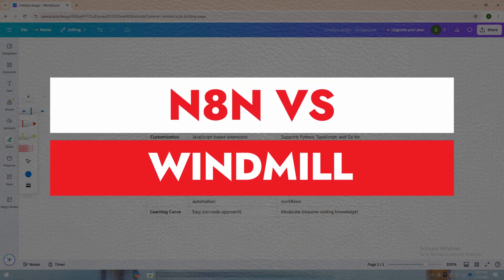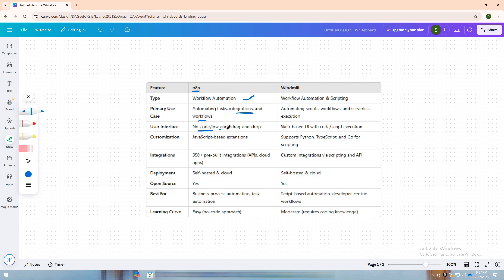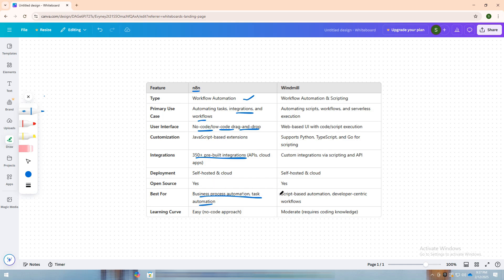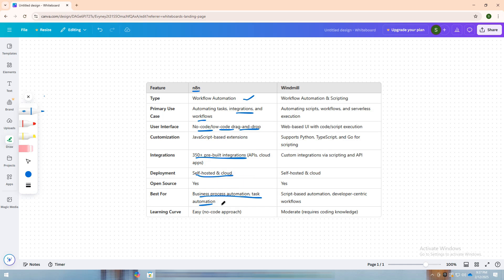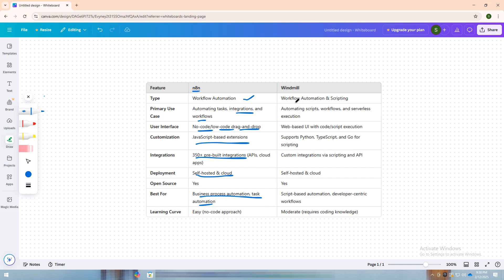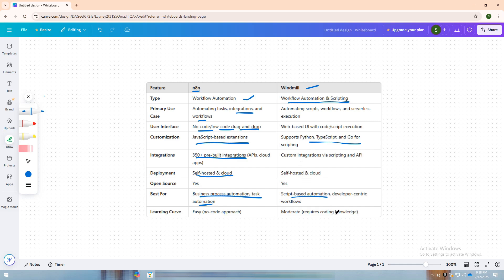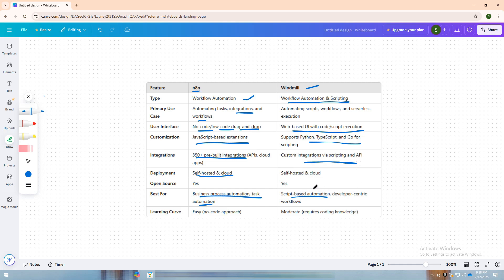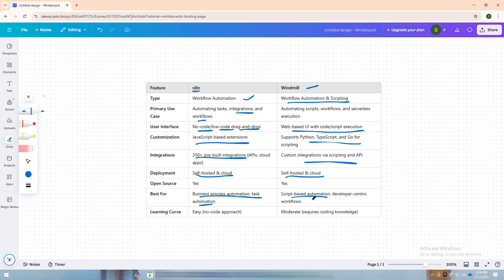N8N vs Windwill - Which AI Workflow Tool Is BETTER In 2025? (FULL COMPARISON!)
If you’re a developer, automation expert, or business owner trying to decide between N8N and Windmill for your AI-powered workflow automation needs in 2025, this full comparison is exactly what you need. In this video, I put N8N vs Windmill head-to-head, analyzing their automation capabilities, AI-driven workflows, integrations, scalability, pricing, ease of use, and real-world performance in 2025 to help you choose the best platform for your workflow automation and process optimization. Whether you’re focused on no-code/low-code automation, AI-assisted task execution, API integrations, or enterprise workflow management, both N8N and Windmill offer powerful AI workflow automation tools in 2025—but which one is better for your needs? By the end of this N8N vs Windmill 2025 comparison, you’ll have a clear understanding of whether N8N or Windmill is the best AI-powered workflow automation tool for streamlining business processes, automating repetitive tasks, and optimizing workflows in 2025. If you’re searching for the best AI-driven automation platforms, no-code integration tools, scalable business automation solutions, or advanced workflow builders in 2025, this guide will provide the insights you need to make an informed decision.